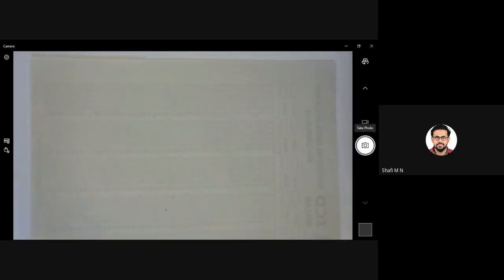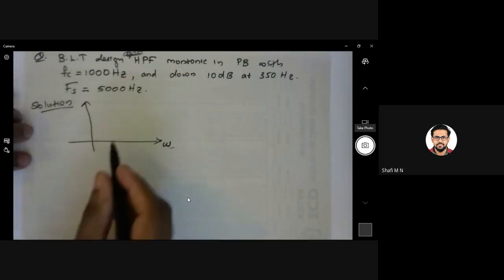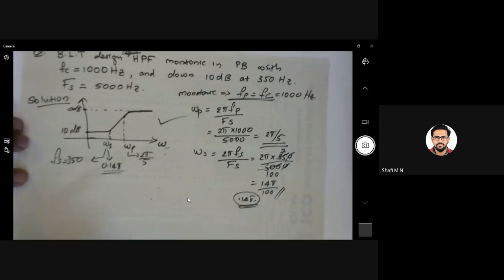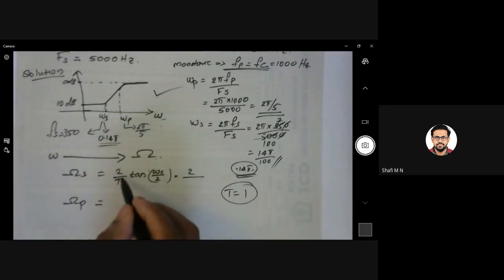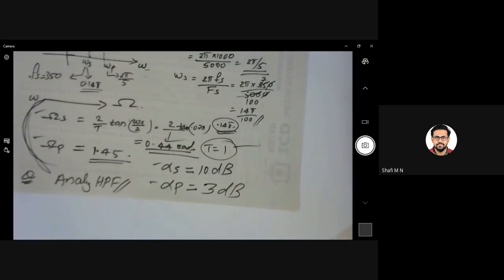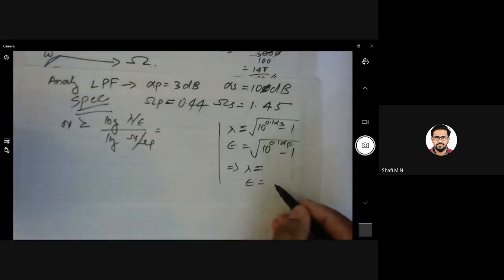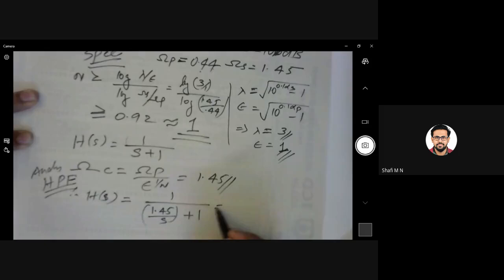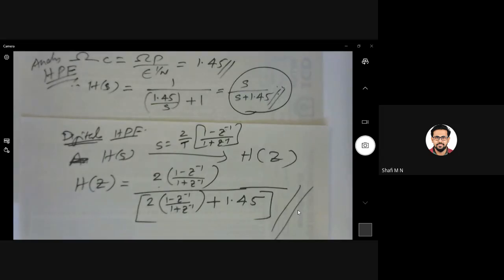41 Bilinear Transformation Example